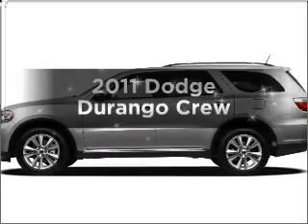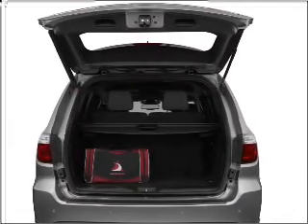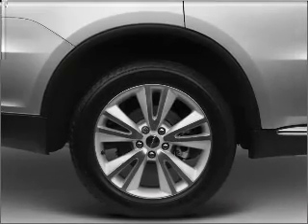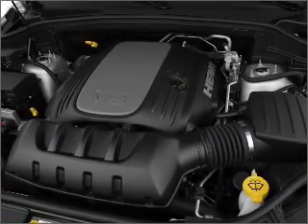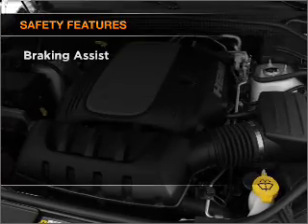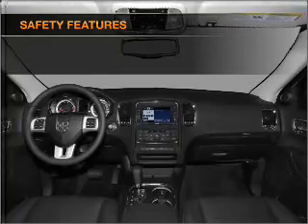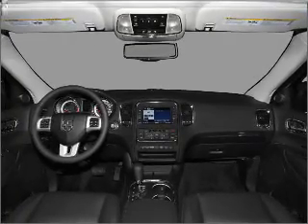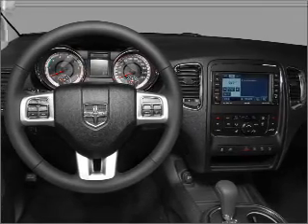2011 Dodge Durango - Harrisburg IL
Year: 2011
Make: Dodge
Model: Durango
Trim: Crew
Engine: 5.7 liter 8 cylinder 16 valve
Transmission: Automatic
Color: Brilliant Black
Mileage: 1
Address:
2130 Us Highway 45 N